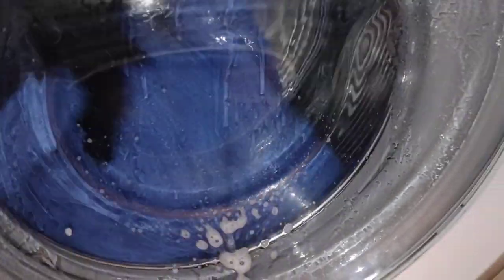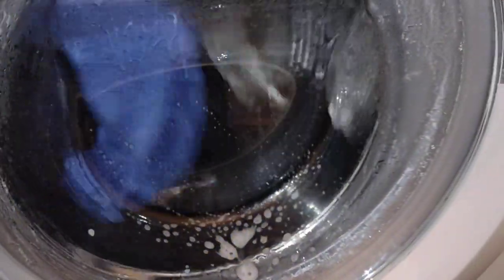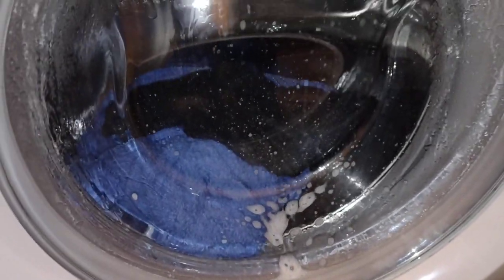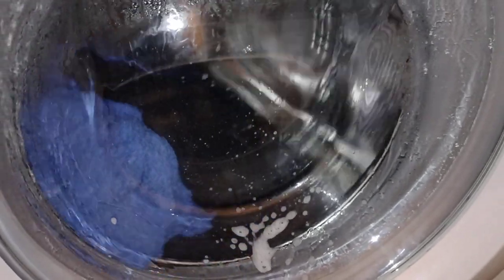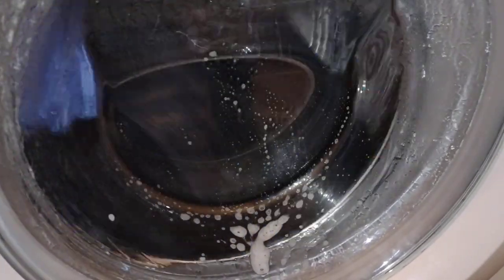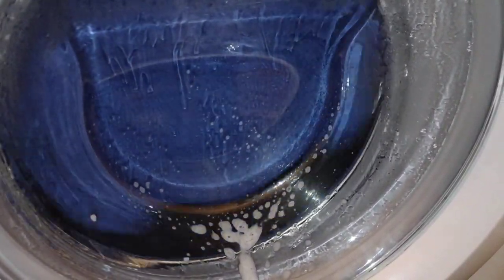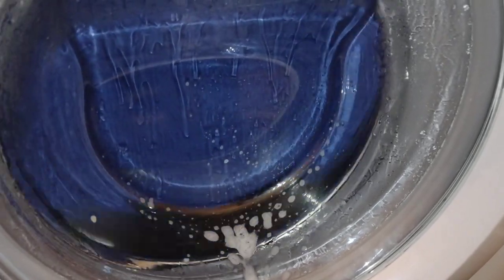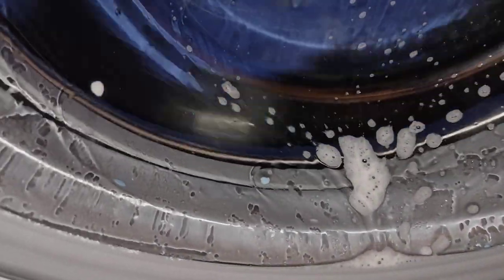Candy washing machine bathrobes spin cycle